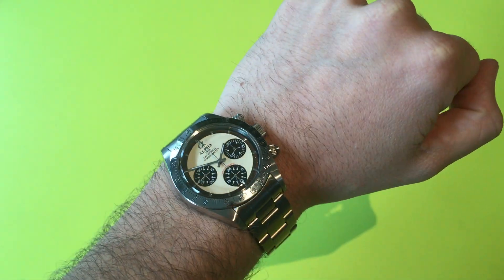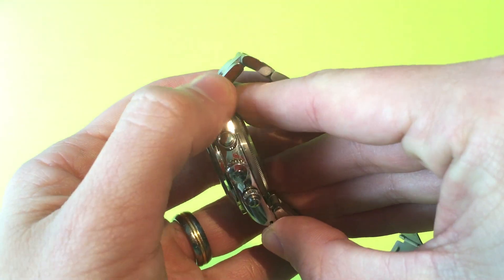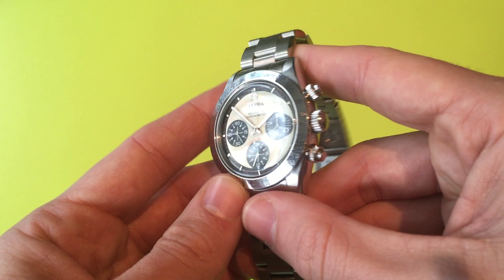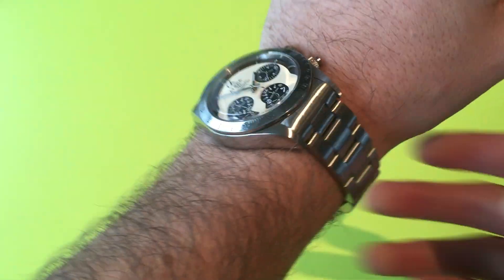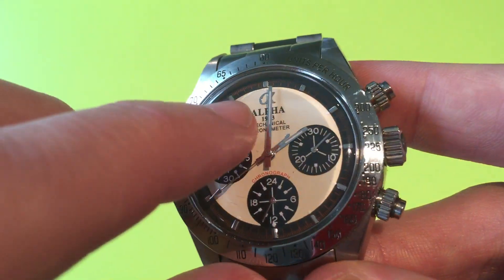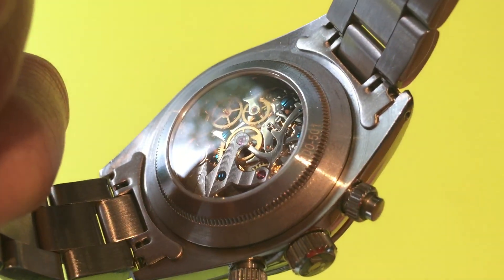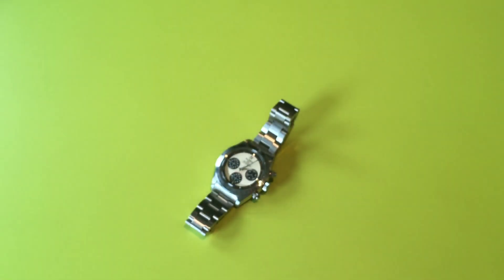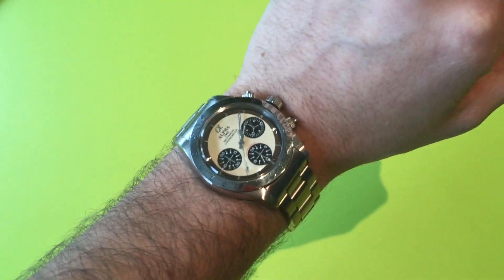Alpha Paul Newman Daytona Watch Review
Review of the Alpha Paul Newman Daytona. A mechanical chronograph for only £120 - an incredible price. Sure it has some flaws, but it looks fantastic and a delight to wear.